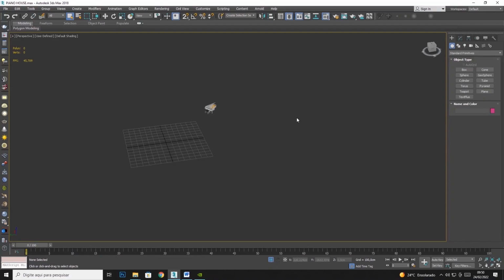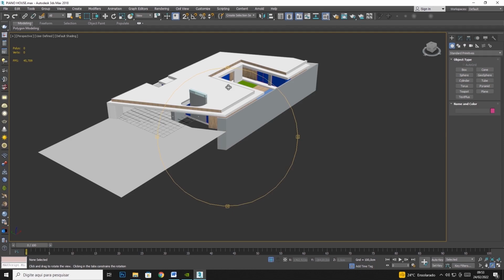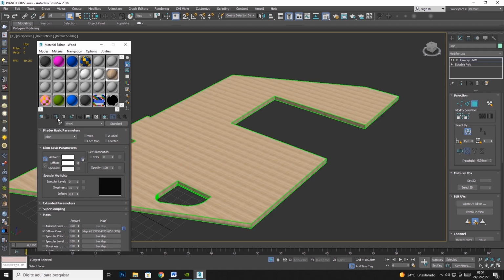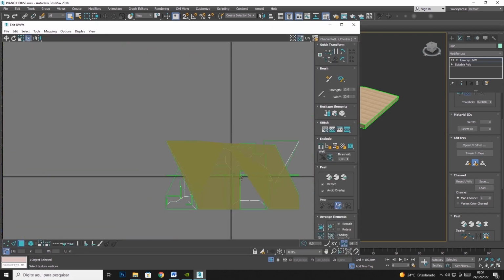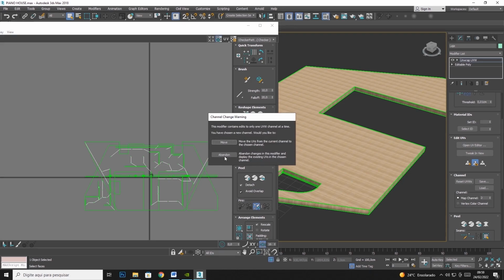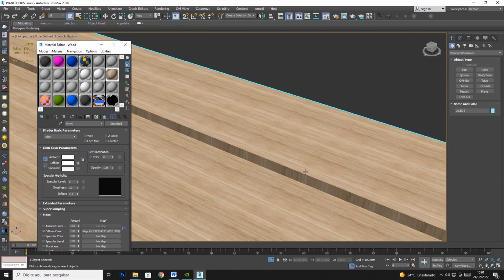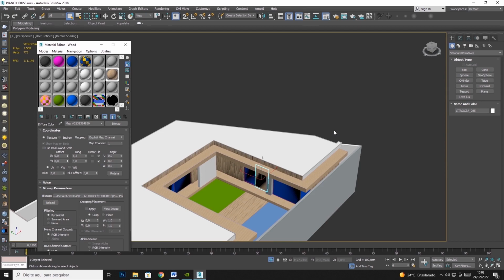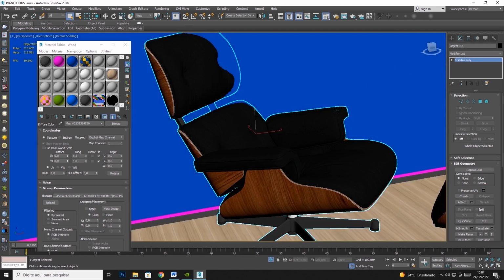08 (Preparing the 3D Files) Texture Mapping Part 1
Video para configurar los mapas de textura  dentro de 3ds max parte 1